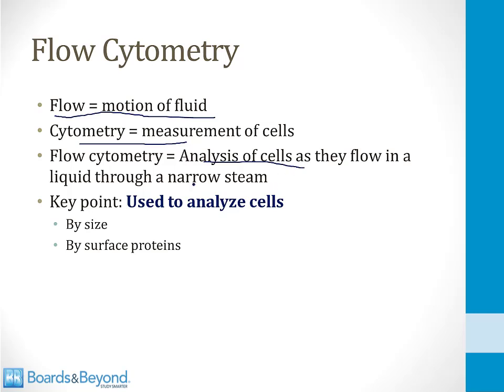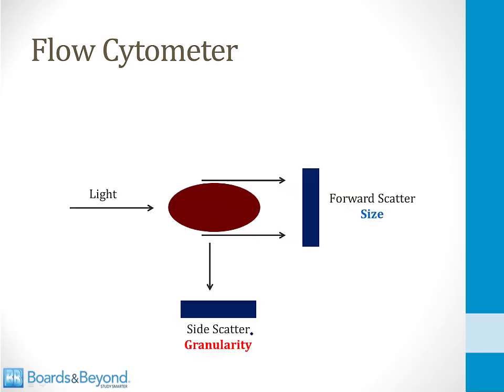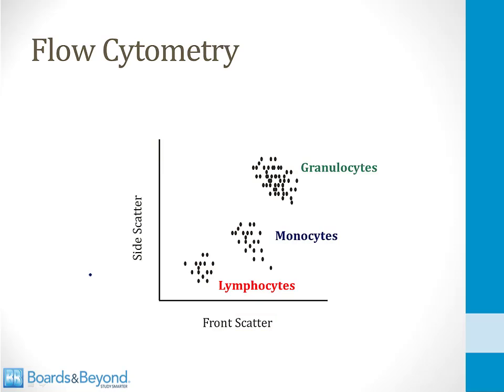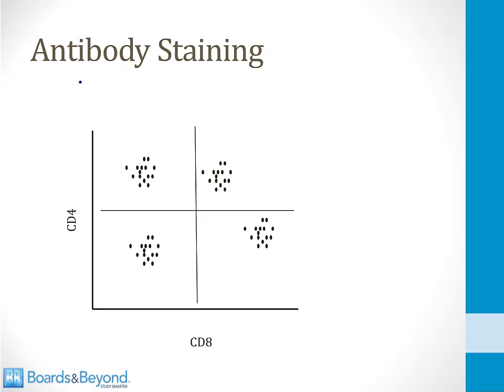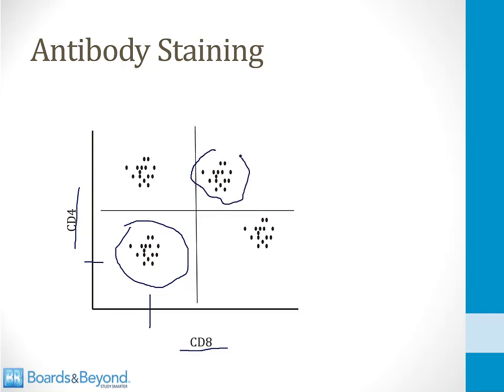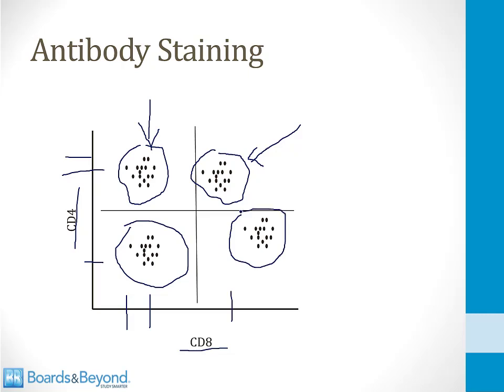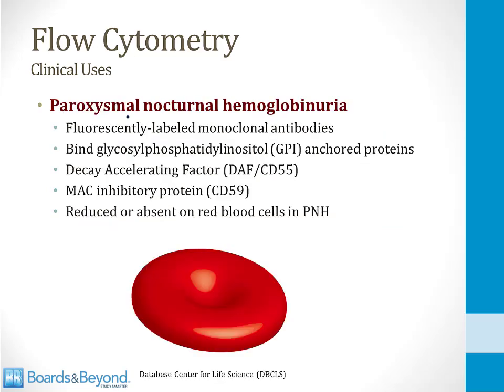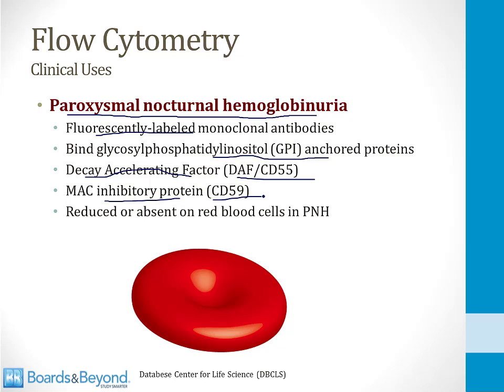03 Flow Cytometry